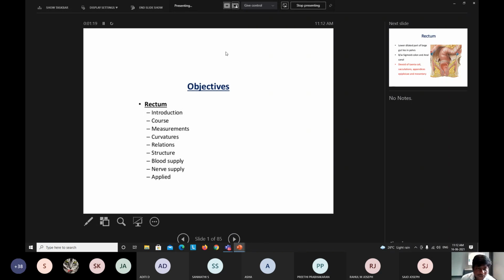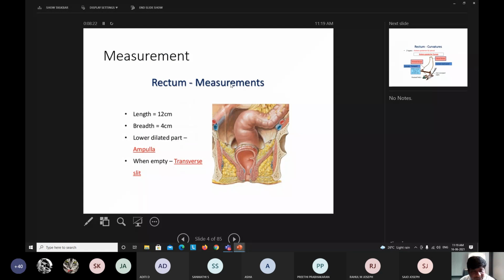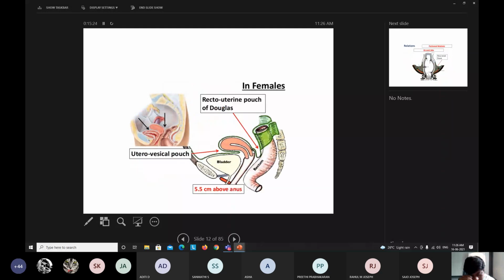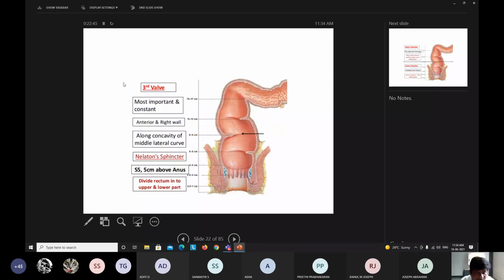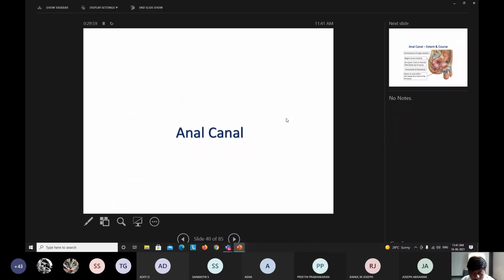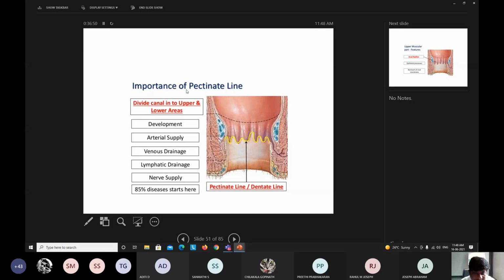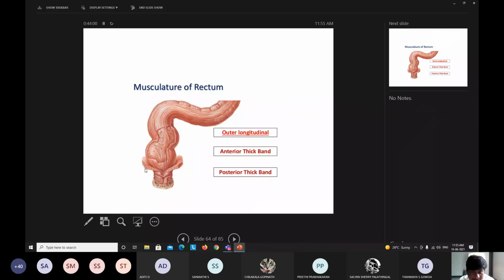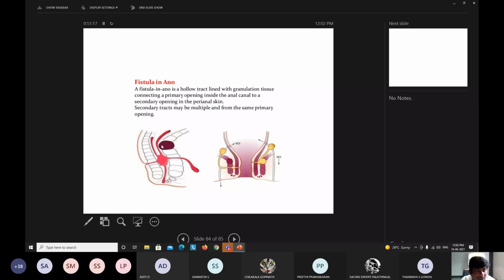GIT - Rectum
By Dr. I. B. Bagoji